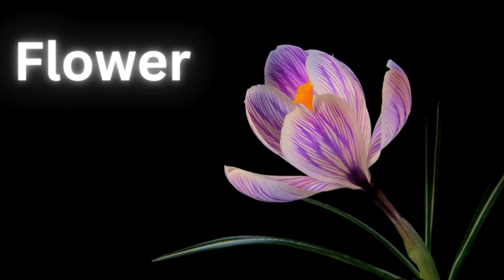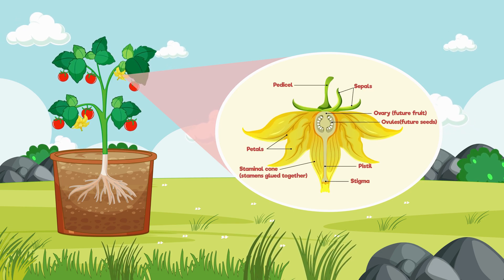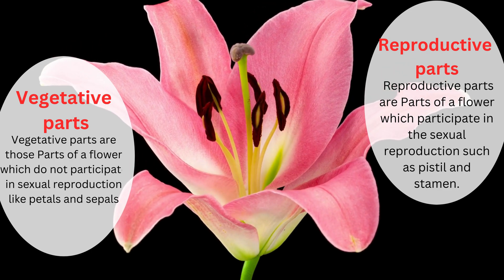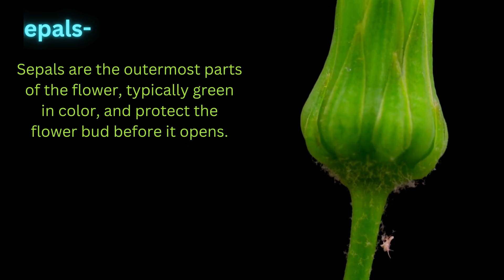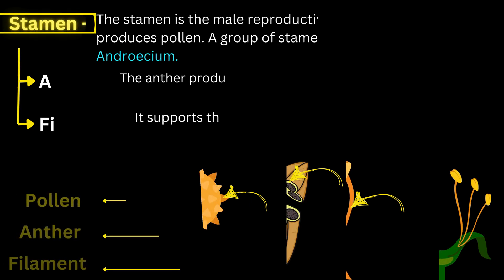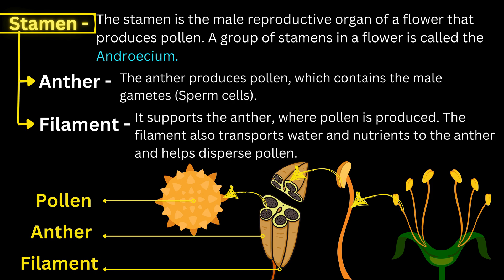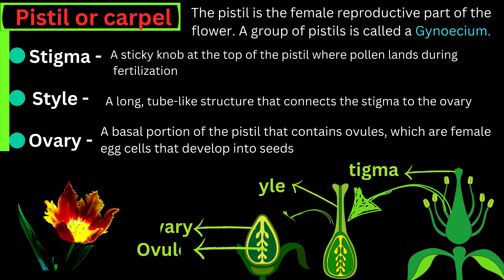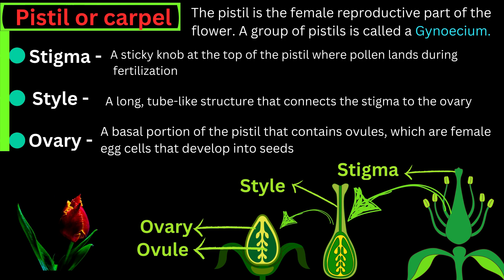Typical structure of Flower